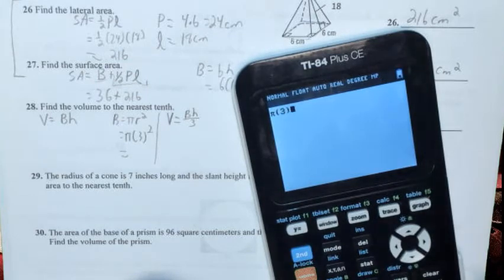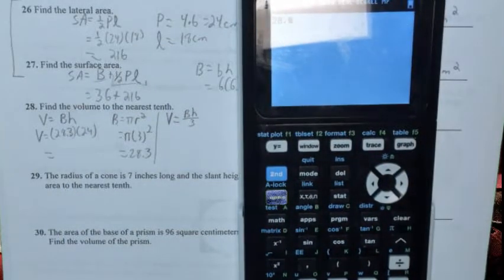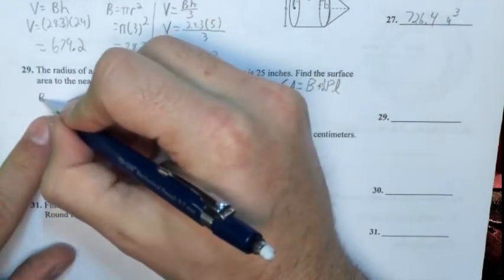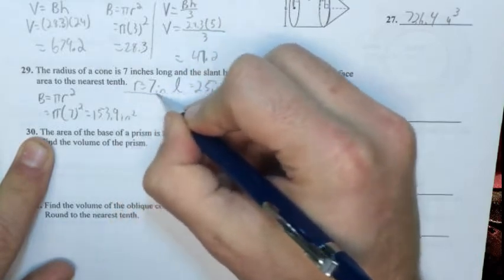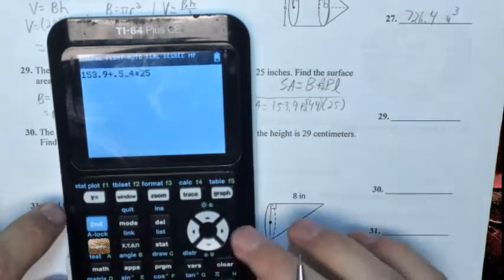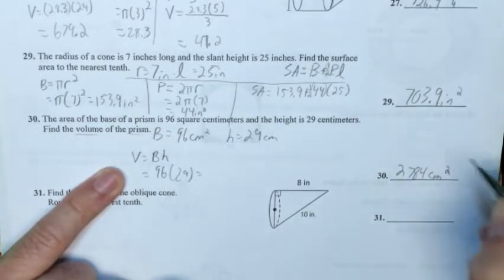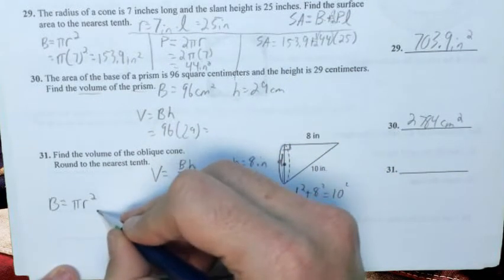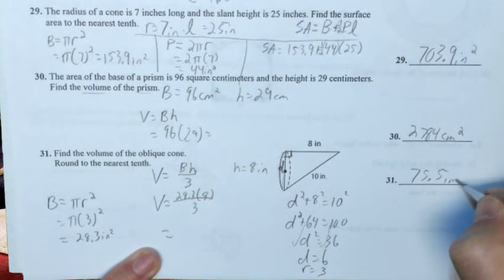Unit 12 Test Review Page 4